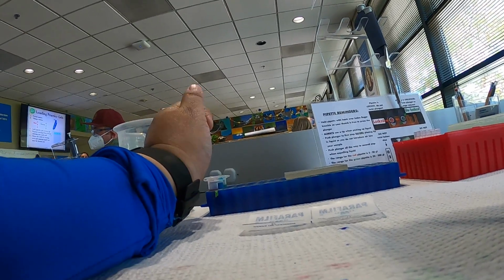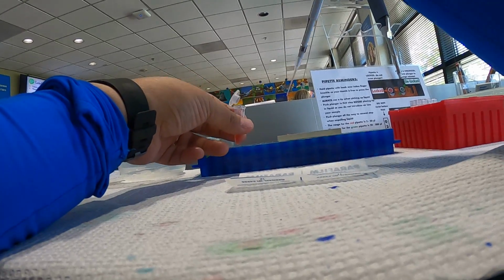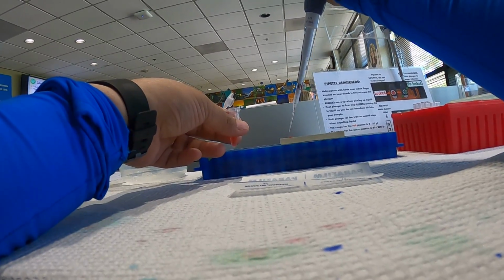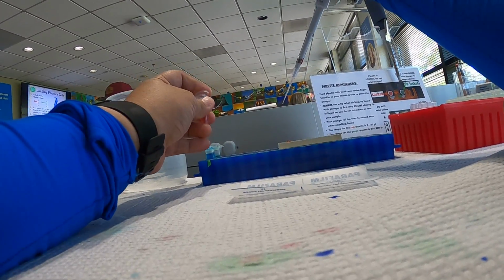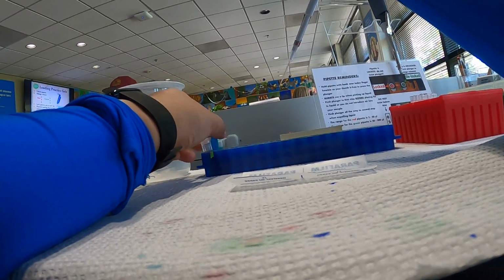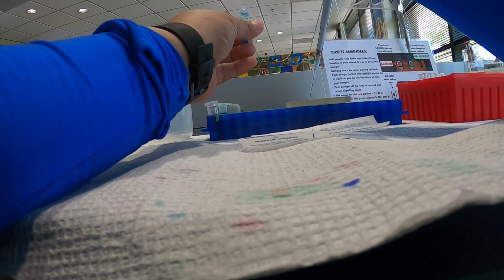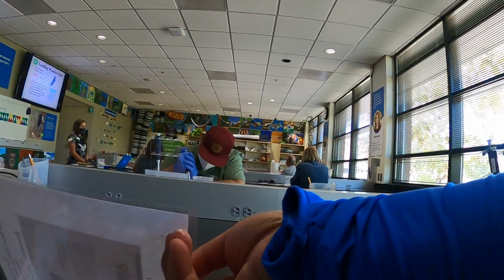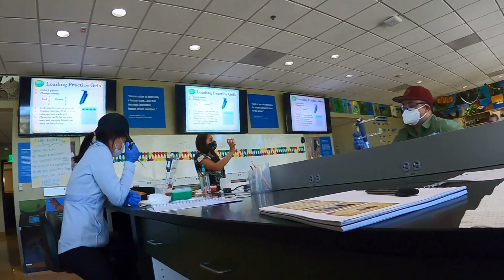Science Teachers Conference at San Diego Zoo Safari Park